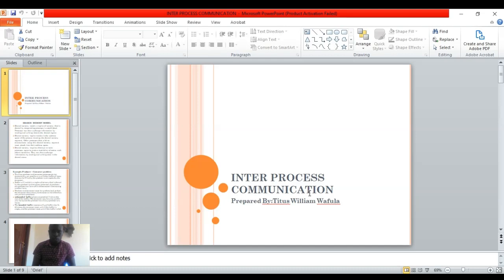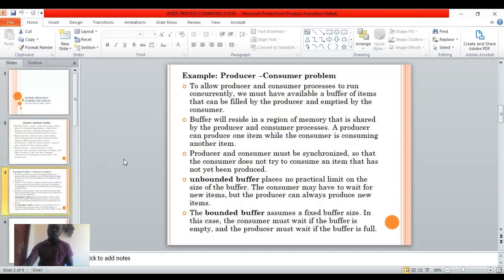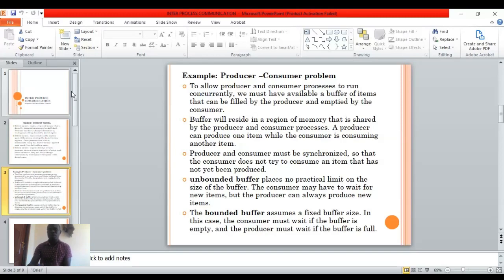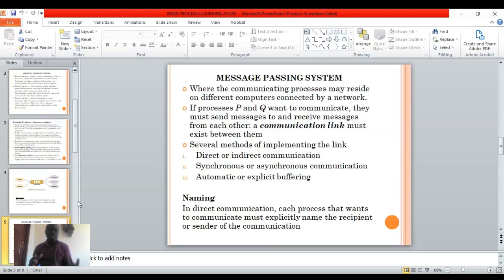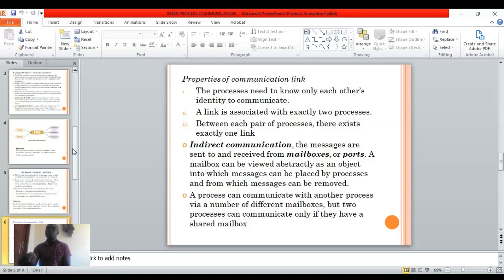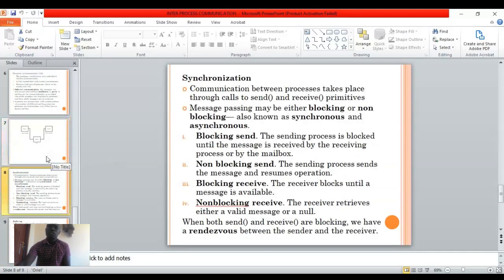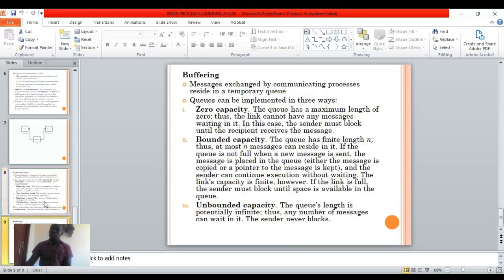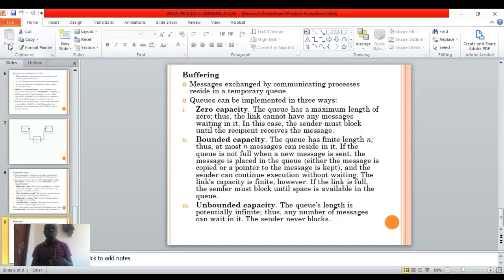INTER - PROCESS COMMUNICATION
Unlock the secrets of Inter-Process Communication (IPC) in our latest tutorial! Whether you're a student, developer, or computer science enthusiast, understanding IPC is essential for managing processes and enabling them to share data efficiently.